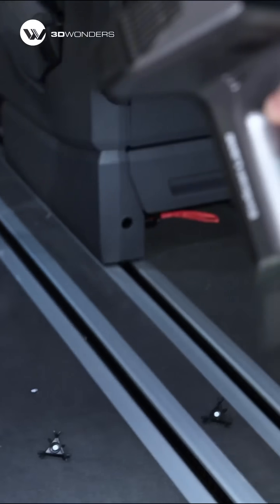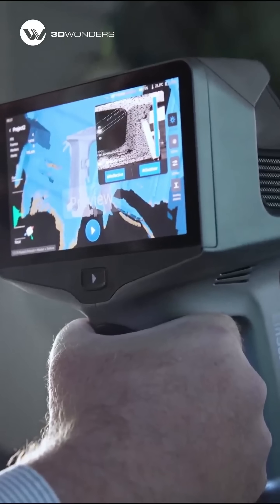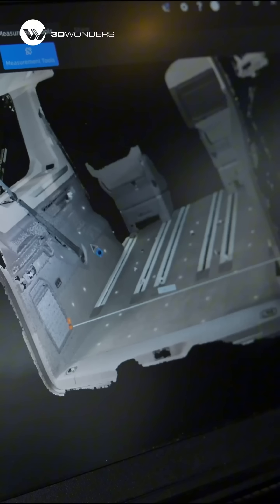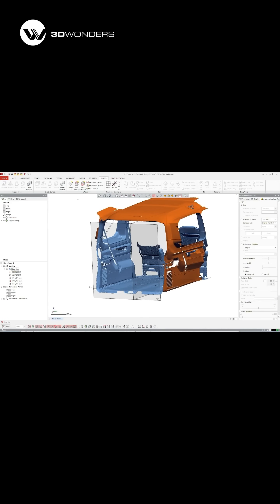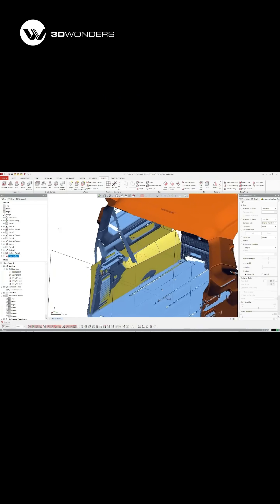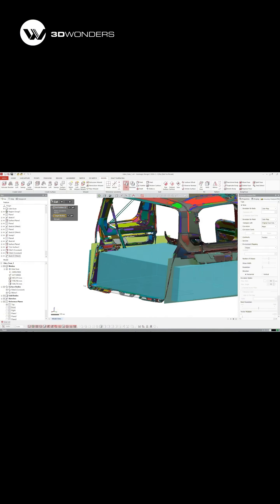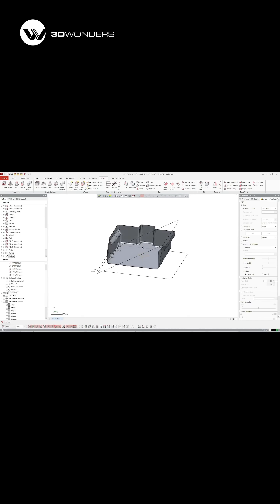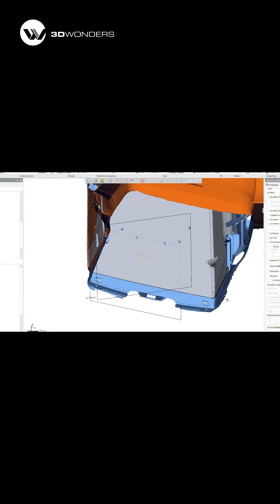From 3D Scan to Custom Van Cover | EinScan Libre + Geomagic Design X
Need a perfect fit for your van interior?
With the EinScan Libre, capturing every surface is fast and precise — even inside tight cabin spaces.

The scan data is then rebuilt in Geomagic Design X to design a custom protective cover that fits flawlessly.

That’s the power of the scan-to-design workflow from 3D Wonders.